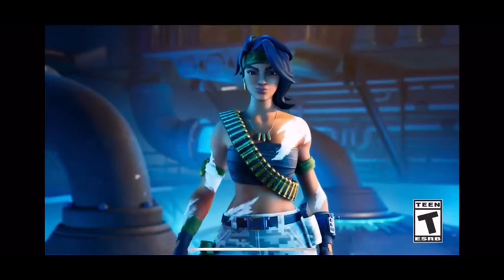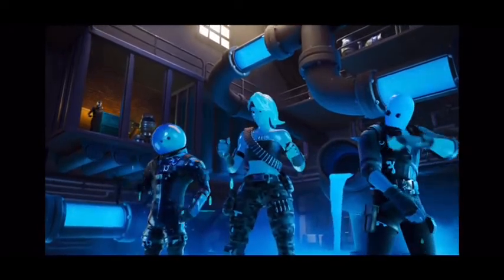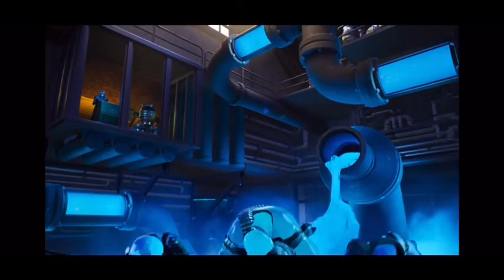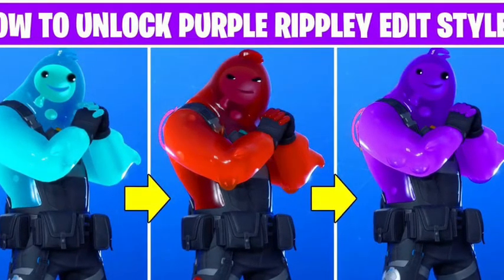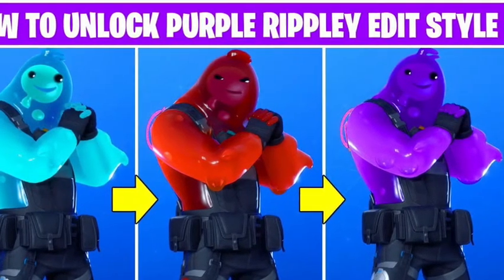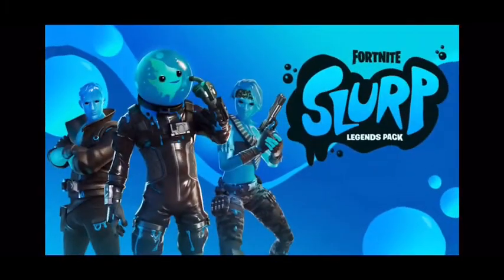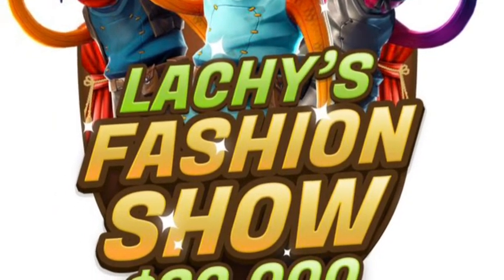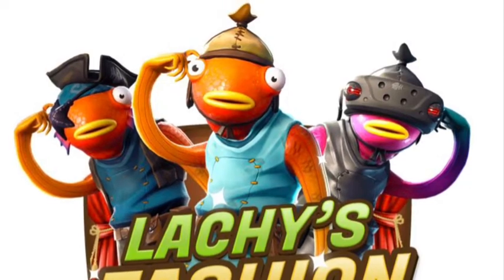New slurp legends pack explained!!!